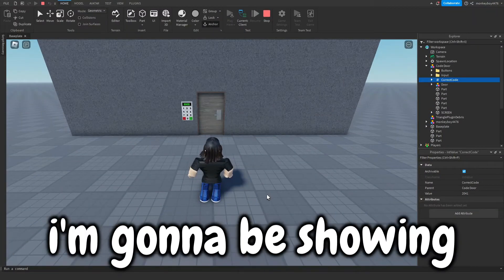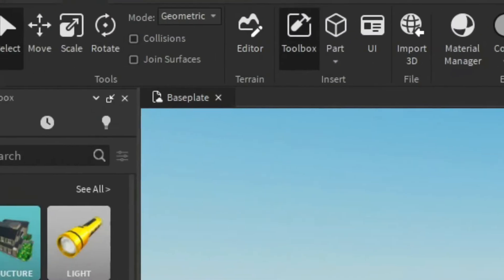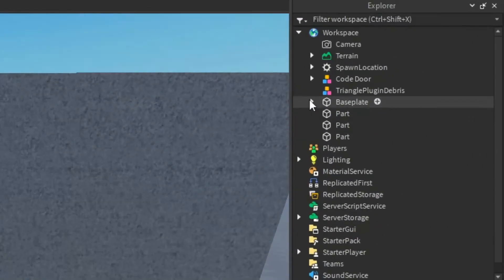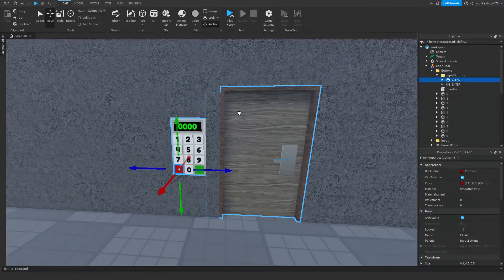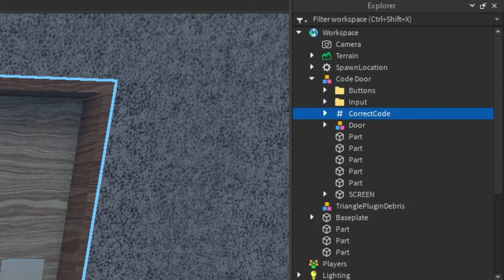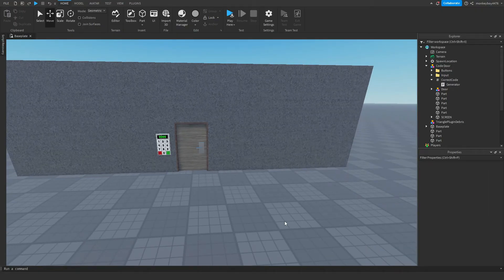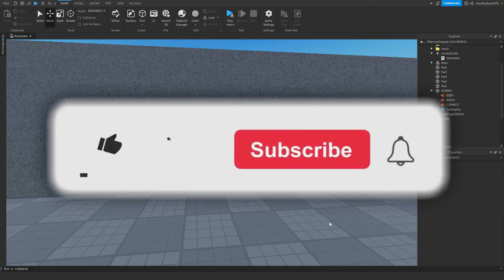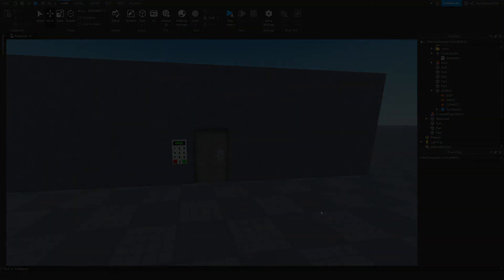How to make a CODE DOOR in ROBLOX! (FREE KIT)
In today's video I go over how to setup my CODE DOOR model inside of ROBLOX STUDIO! Use this in whatever game you'd like and I hope you can create something cool with it!